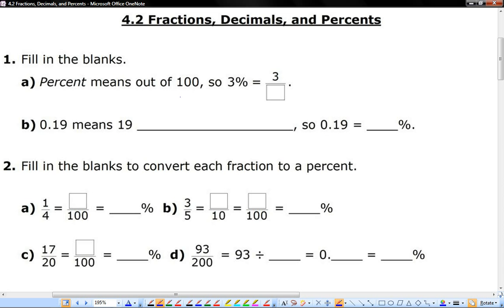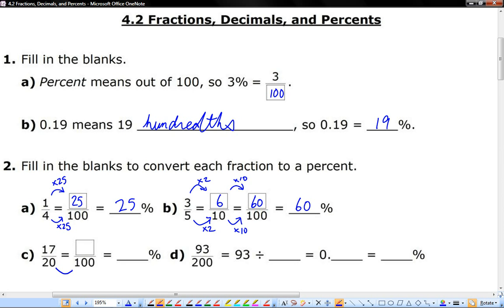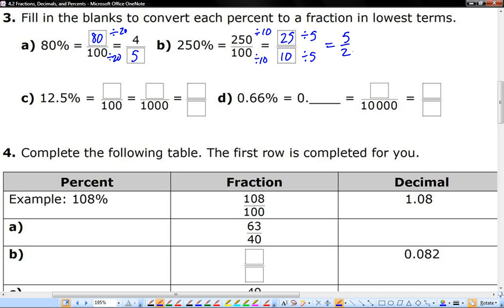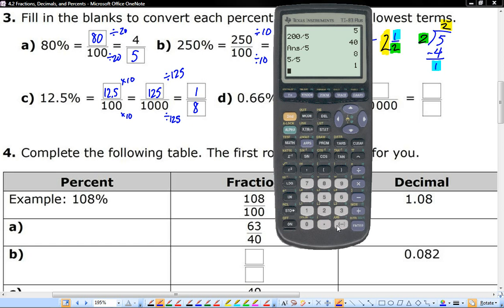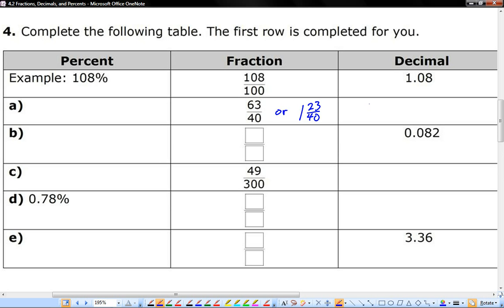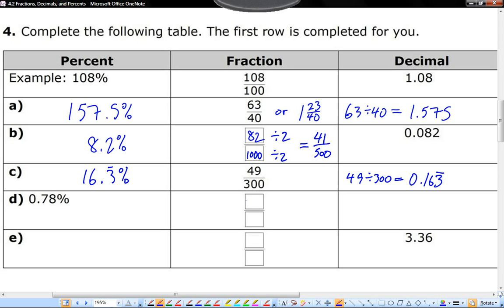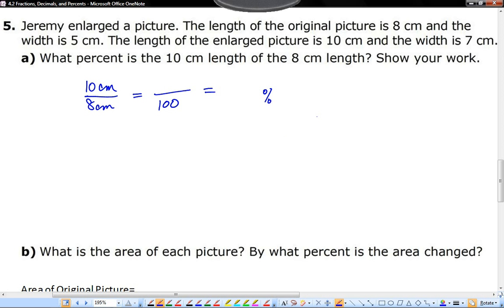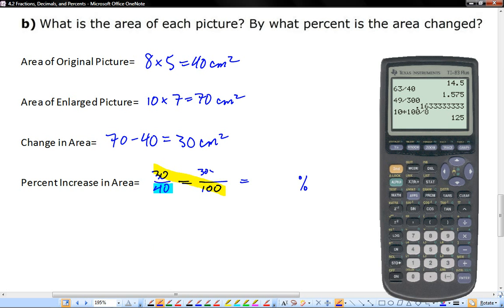Math 8 Lesson 4.2